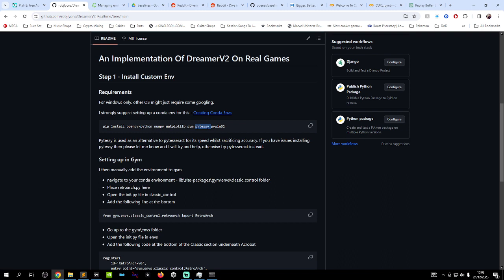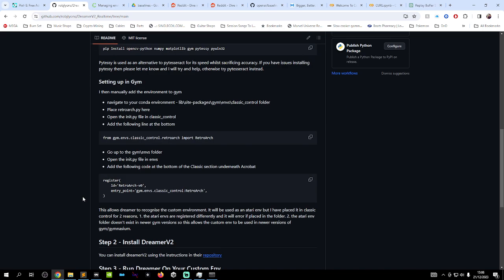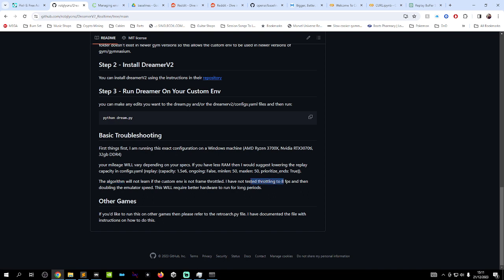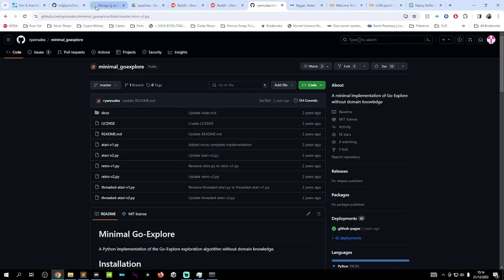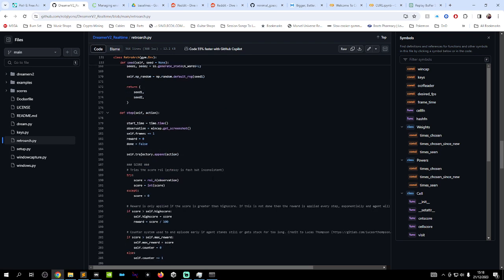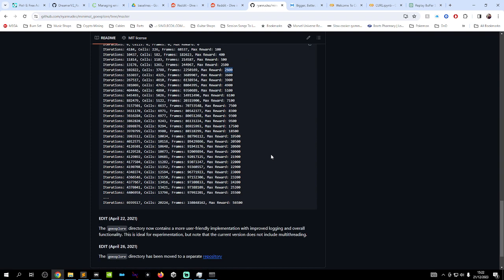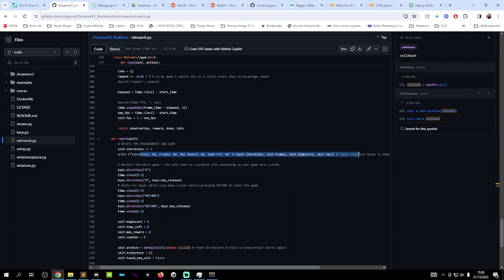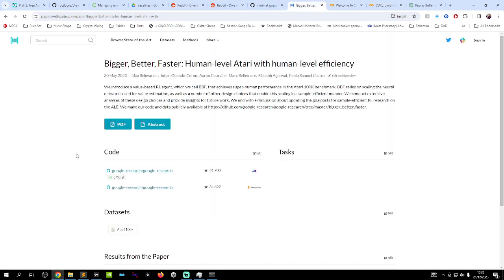DreamerV2 & Custom Env Code Walkthrough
I'd like to thank everyone for the amazing response to my first video and to those who asked for code, here's a walkthrough of my github repo code:

Please let me know of any suggestions, issues or any comments you have.

livestreams of mario learning
Dreamer on other games
other algorithms
or any other ideas